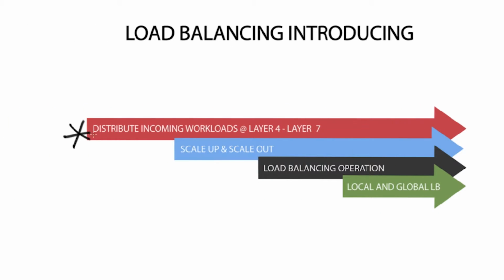Tech Brief Video Series - Enterprise Networking | Introducing Load Balancing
The 4th video in the Enterprise Networking series.

Load balancers operate at different Open Systems Interconnection ( OSI ) Layers from one data center to another; common operation is between Layer 4 and Layer 7. This is because each data centers hosts-unique applications with different requirements. Every application is unique with respect to number of sockets, TCP connections ( short-lived or long-lived ), idle time-out and activities in each session in terms of packets per second. One of the most important elements of designing a load-balancing solution is to understand fully the application structure and protocols.